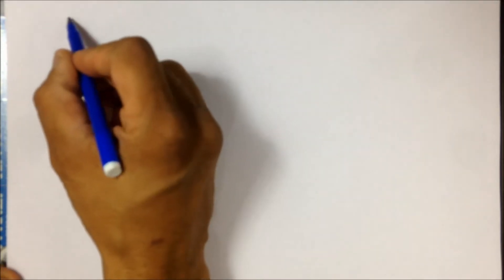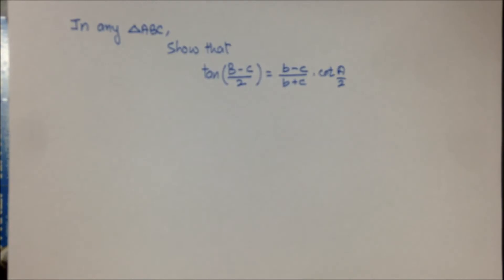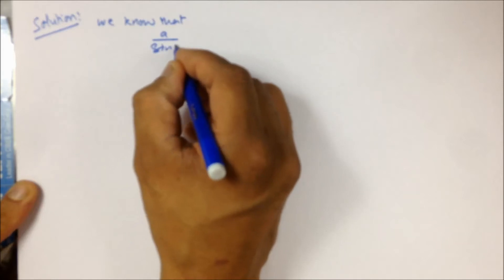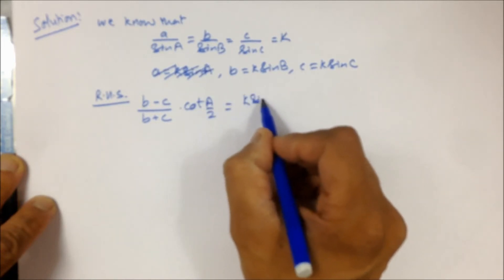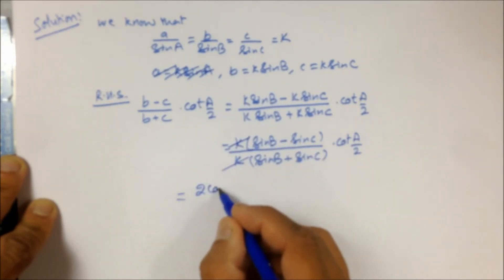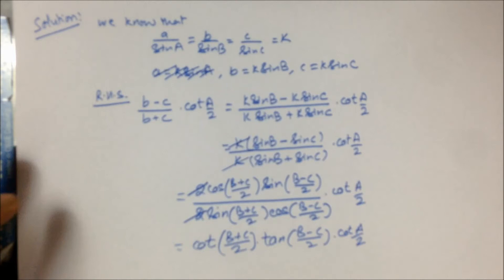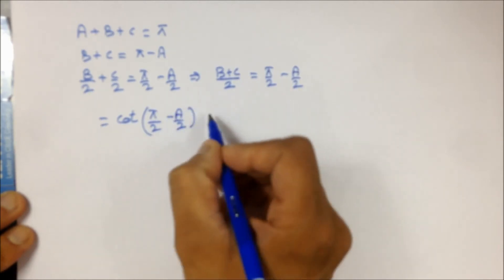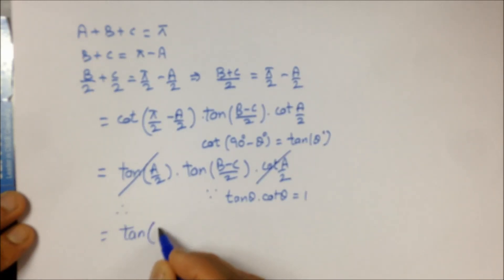Question on sine/cosine law( law of tangent ) Part 4/7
The video is explaining the proving of a question on sine law which is known as law of tangent or Napier's analogy.  By taking RHS and putting sine law and then using sum to product formula in trigonometry one can easily solve the question.

Class IX Maths 400+ Important Questions for Class IX SA - 1 Maths eBook
( Valid till 30th September, 2016 )